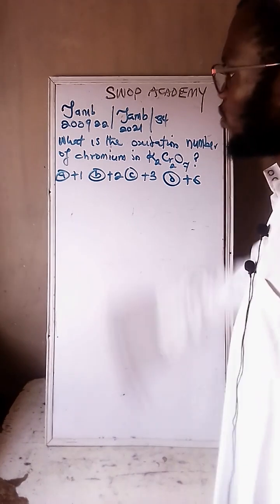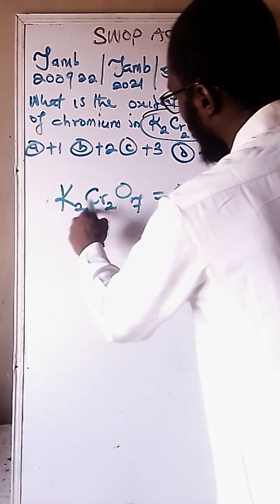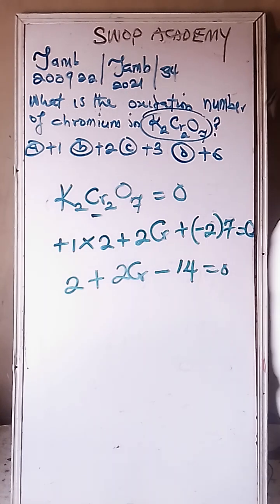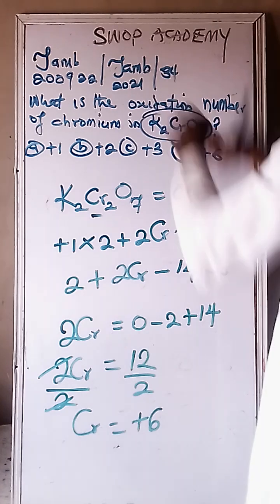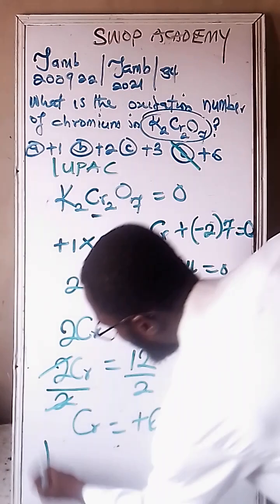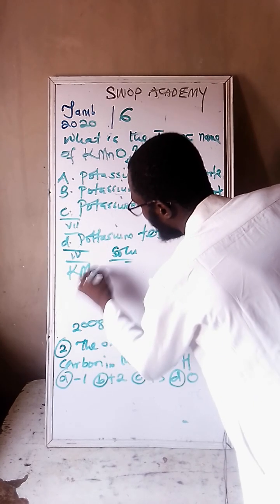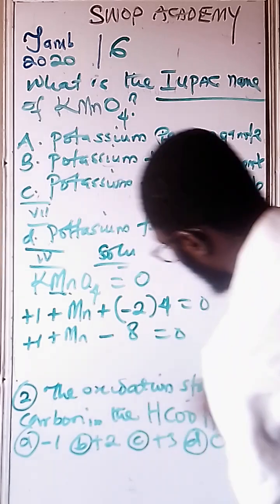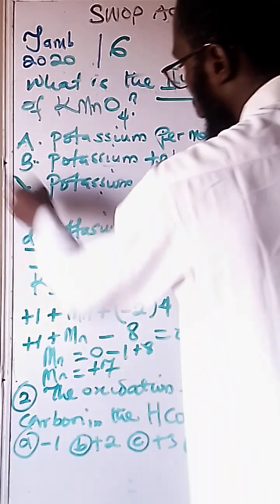Oxidation EP 4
bonuses questions that can maximize your JAMB & WAEC result why waiting don't Skip watch and learn